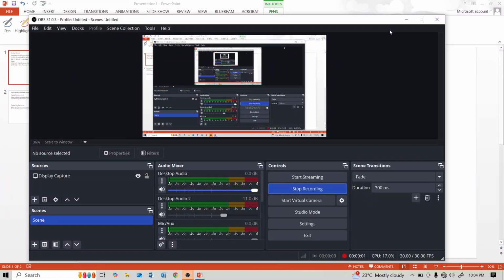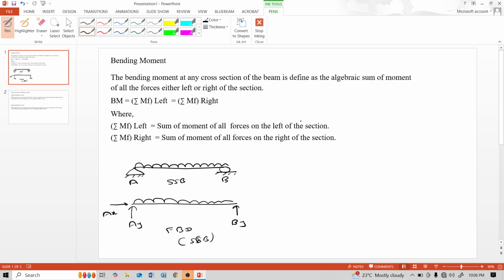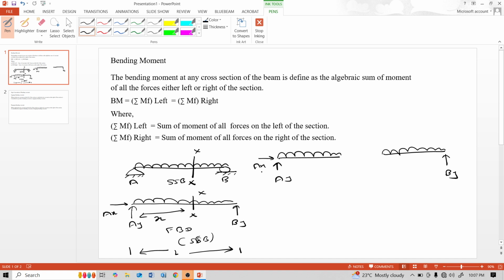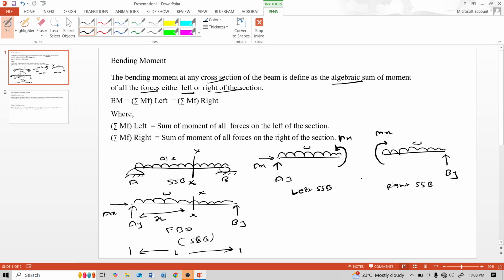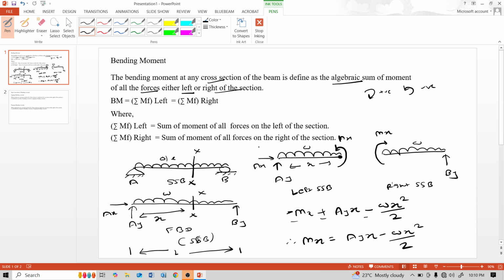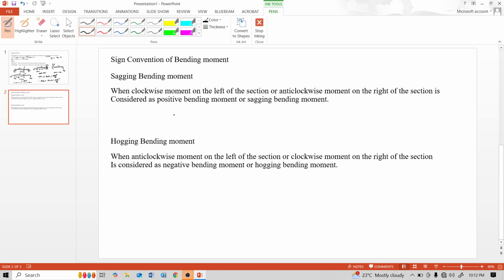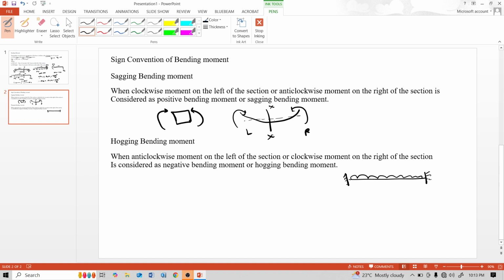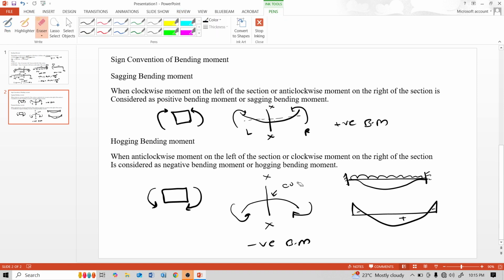2. Bending Moment